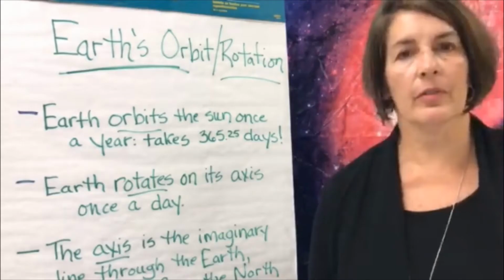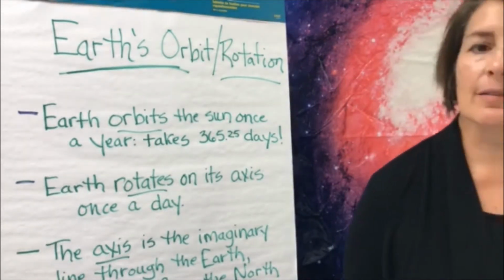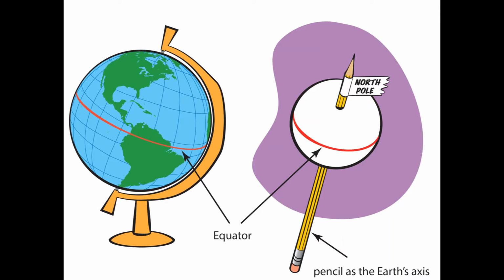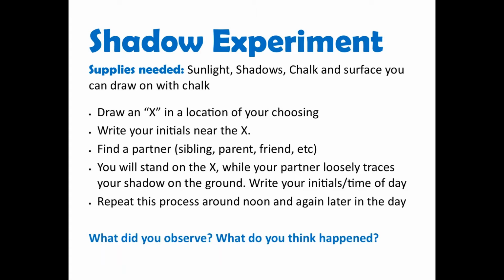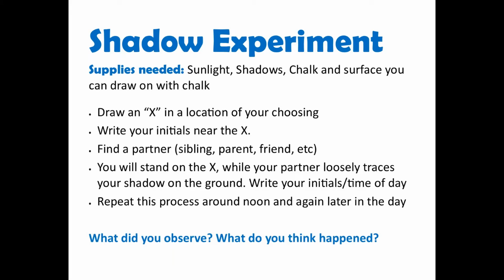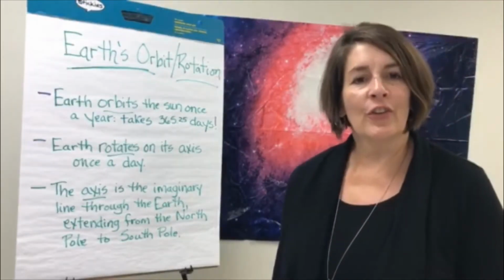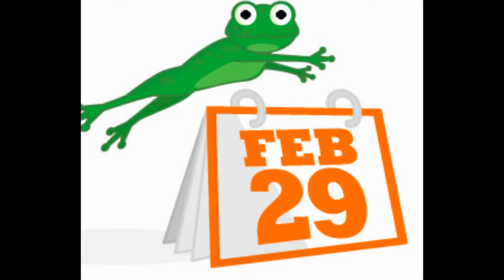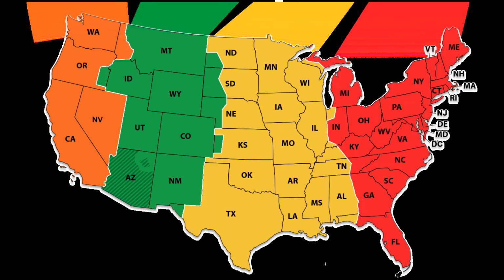Solar System and Motion